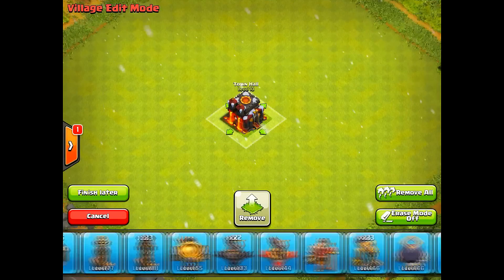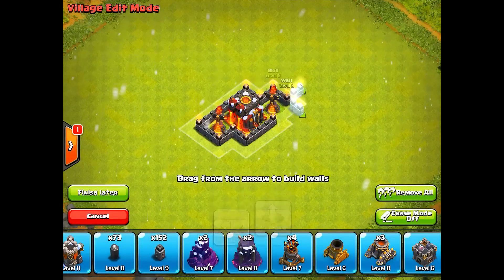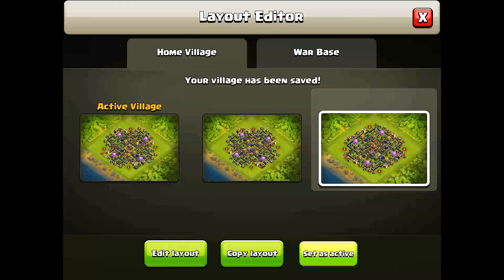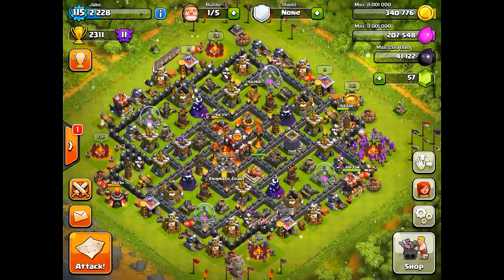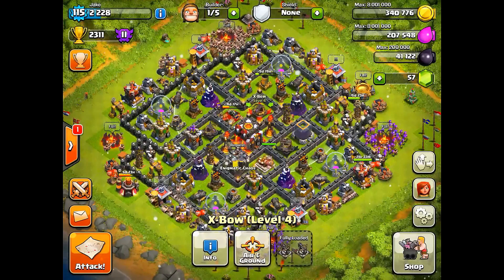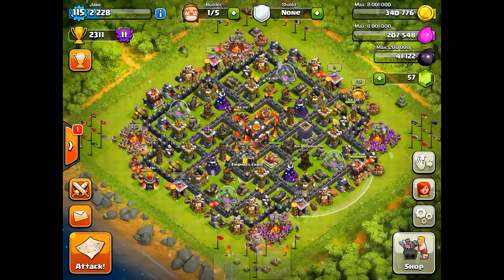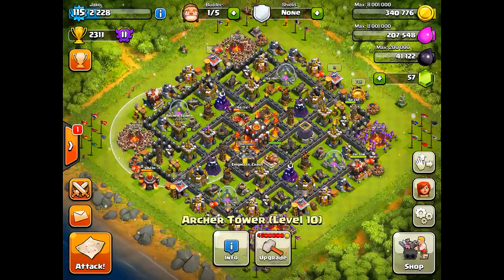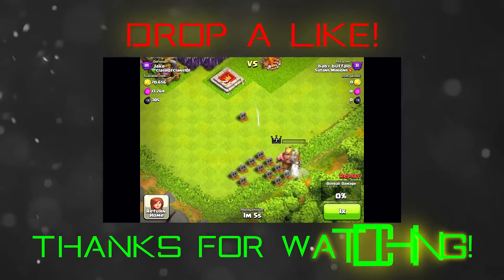CoC - TH10 base design: ANTI-EVERYTHING! EP#65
Song: Blood on my hands (Spag Heddy Remix) (NO COPYRIGHT!)

Welcome to ClashAClan, your one stop shop for every Clash Of Clans.
I upload all types of clash videos, such as general gameplay, let's play episodes, tips and tricks, base reviews, how to get free gems, the list goes on!

I try to upload at least twice a week, sometimes even every day!
Showing your support is a great way to encourage me to upload more often, and higher quality videos. Constructive criticism is always welcome!

I also include strategies for town halls 5, 6, 7, 8, 9 and 10!. You will enjoy my videos, I guarantee!

You can ask my subscribers how much they love my videos, and you can tell from the comments on my videos, and the number of likes vs dislikes,
that I continuously make high quality, high definition, all for free, all for your entertainment!

~Jake